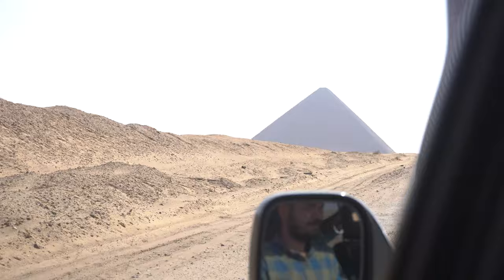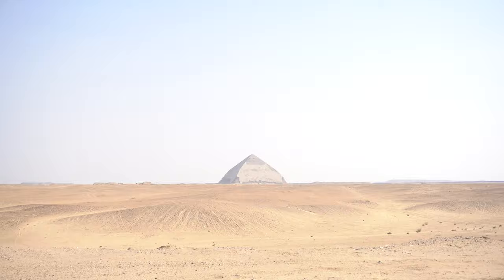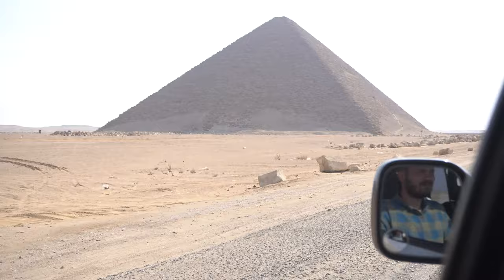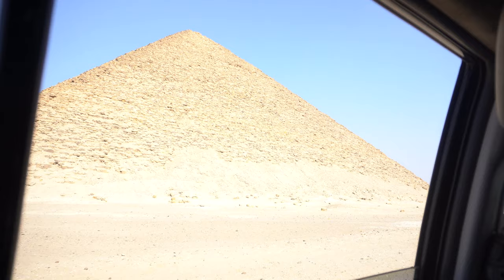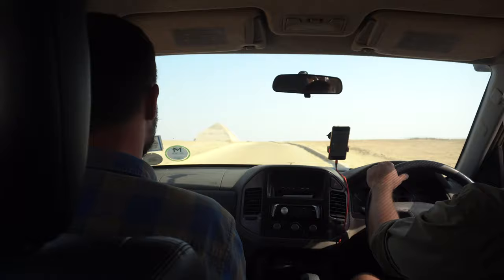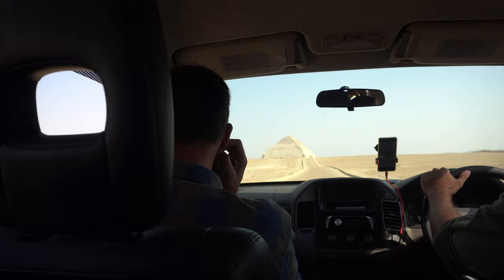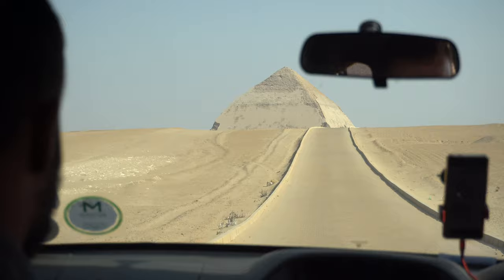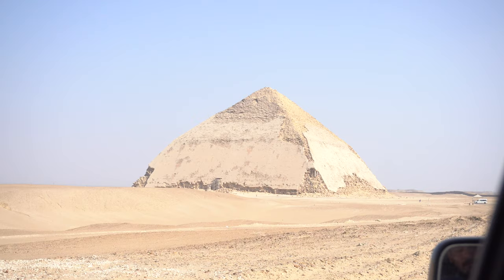An Excursion to the OTHER Pyramids of Egypt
This was filmed on June 22, 2022 in the Necropolis of Saqqara, the Necropolis of Dahshur,  and Cairo, Egypt. Filmed, edited, written, produced, and narrated by J. Strong.

Pyramids featured in Saqqara:
The Step Pyramid (The Pyramid of Djoser) (Also, The Oldest Pyramid in Egypt), the Pyramid of Userkaf, and the Pyramid of Teti

Visible from Saqqara:
The Pyramids of Abusir (Neferefre, Sahure, Nuiserre)

Pyramids featured in Dahshur:
The Red Pyramid, the Bent Pyramid (The Pyramid of Sneferu), and the Black Pyramid

00:00 - The Road to Saqqara
00:57 - The Pyramids of Saqqara
01:38 - The Pyramid of Teti
03:16 - The Tomb of Kagemni
04:19 - The Tomb of Nikauisesi
05:12 - The Tomb of Ptahhotep II
05:53 - The Pyramids of Dahshur